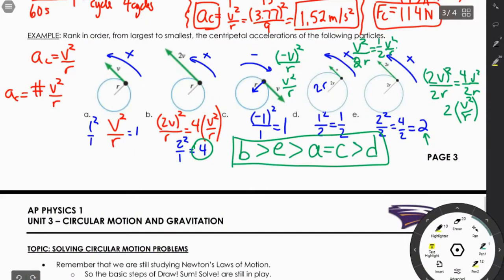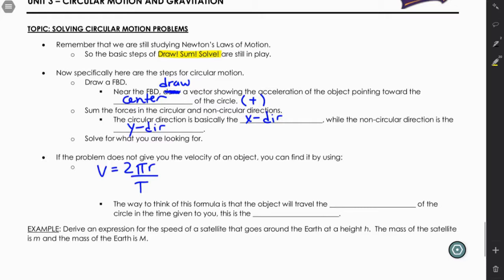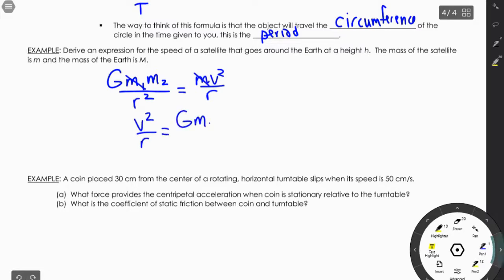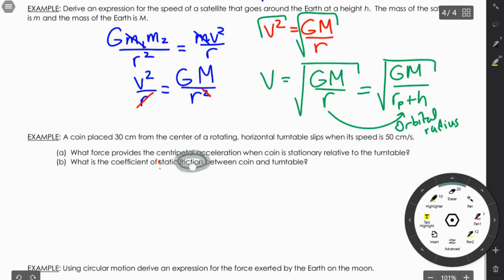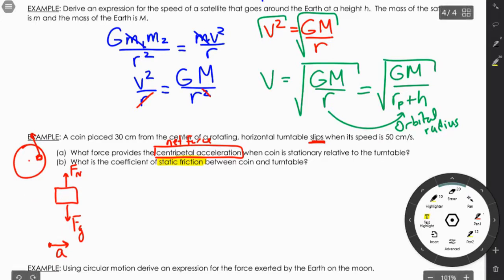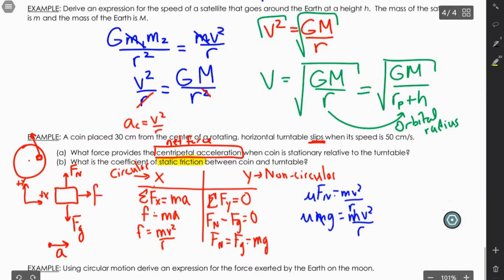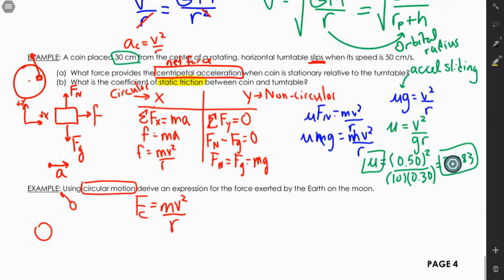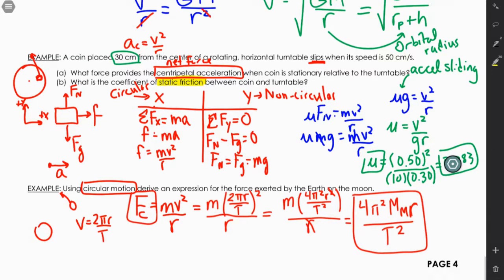AP Physics 1 - Unit 3 - UCM Problem Solving